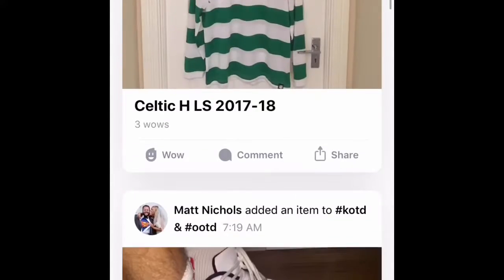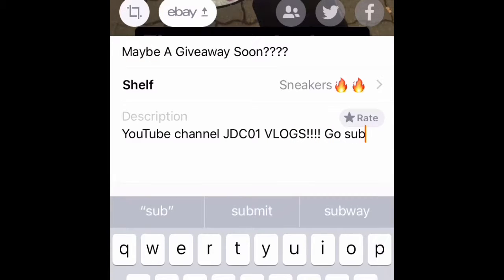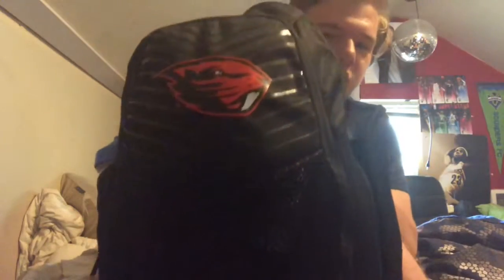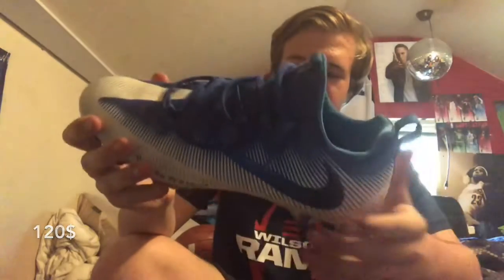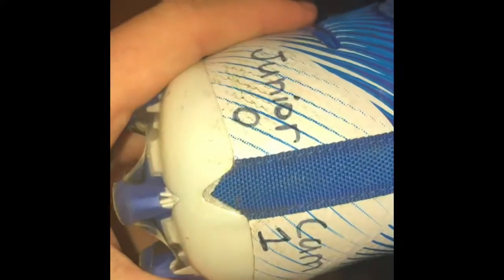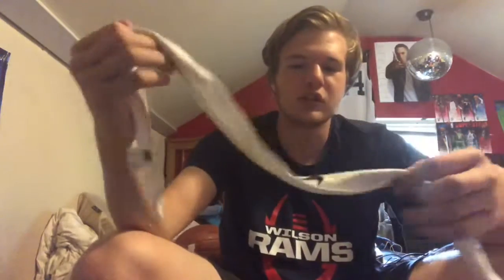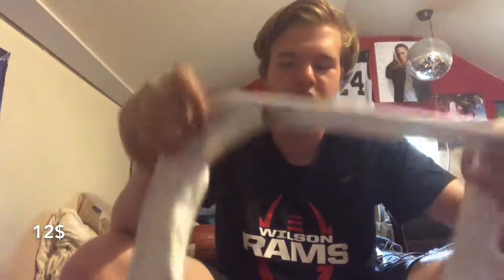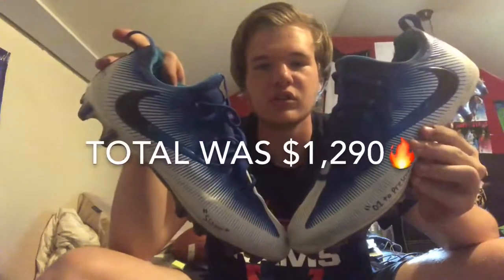What do I carry in my football bag? *WARNING STRAIGHT FIRE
Thank you guys for watching my videos and supporting me my last video is in the